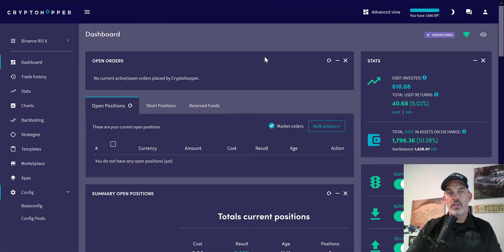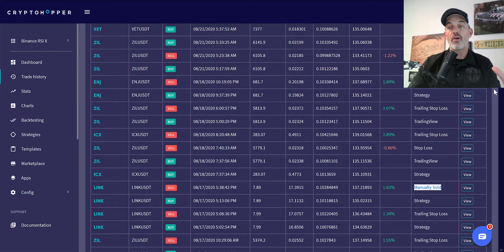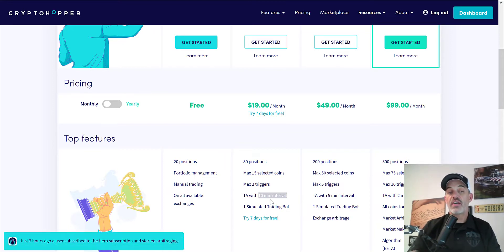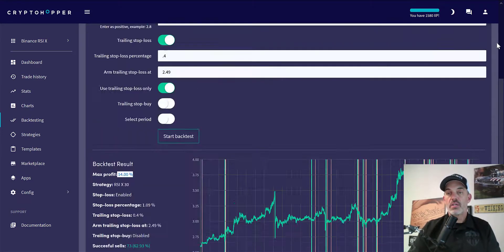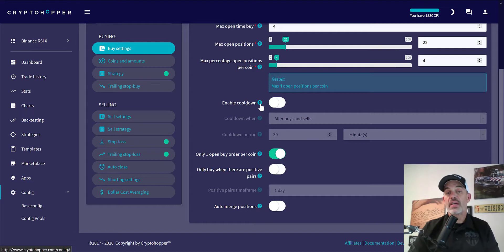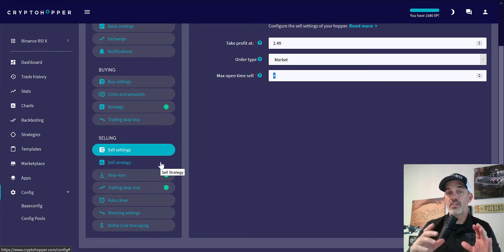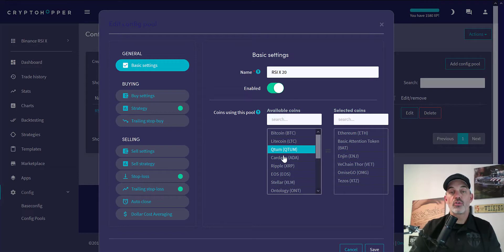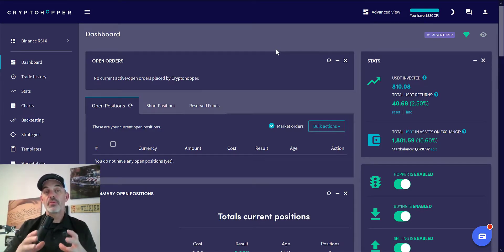How to Setup CryptoHopper Automated Bitcoin Crypto Trading Bot RSI Cross Strategy BINANCE Exchange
How to Setup a CryptoHopper Automated Bitcoin Crypto Trading Bot RSI Crossing UP Strategy on the BINANCE Exchange

Get Your Free Trail Cryptohopper Trading Bot subscription at